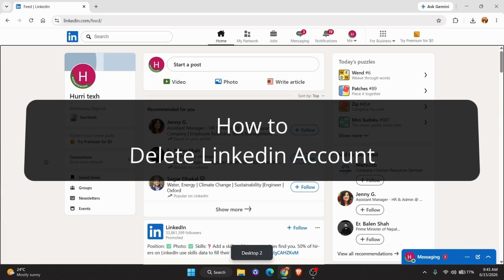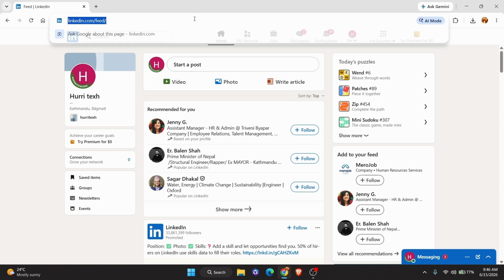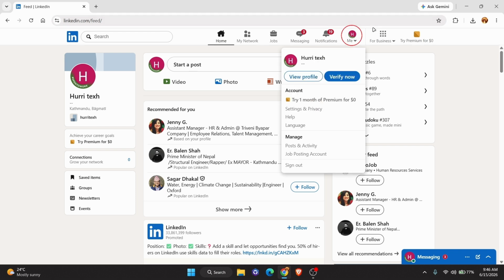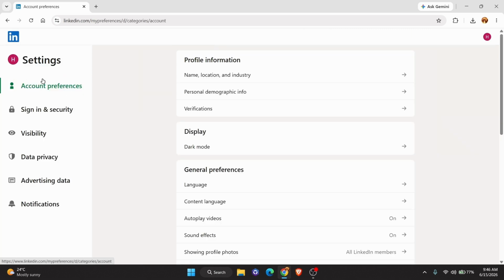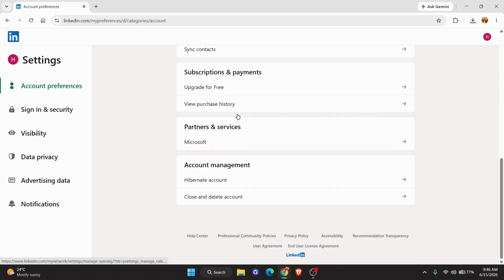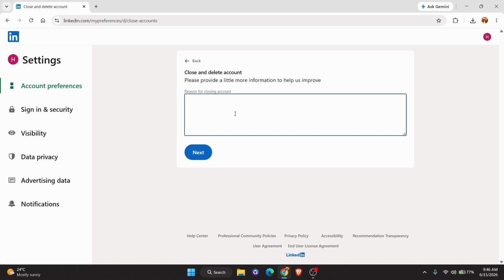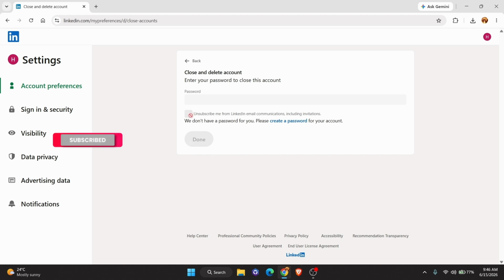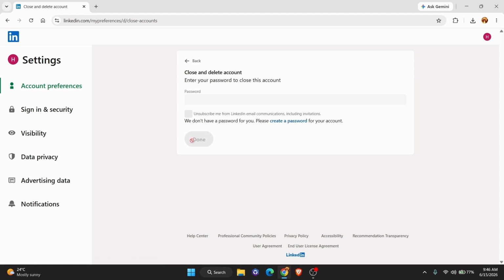How to Delete LinkedIn Account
In this video, you will learn how to delete your LinkedIn account step by step. This LinkedIn tutorial will show you how to permanently close your account, what happens to your profile and connections, and how to download your data before deletion.

You'll also learn that LinkedIn allows you to close your account through the Account Preferences settings. Before deleting your account, make sure to cancel any premium subscriptions and save any important data you want to keep.